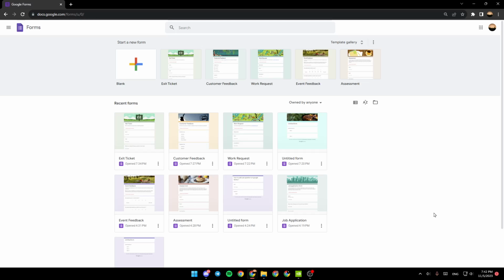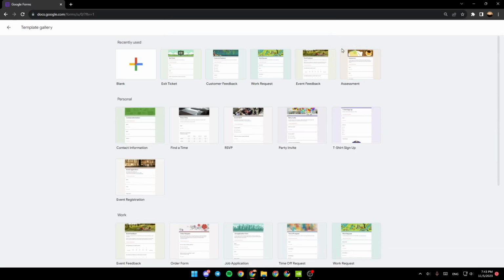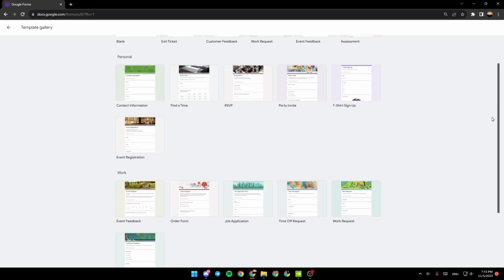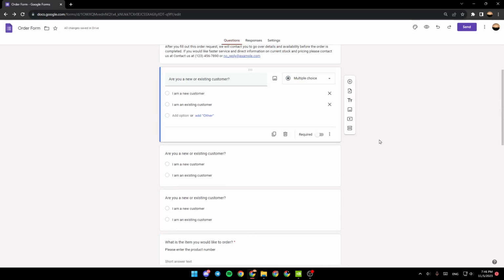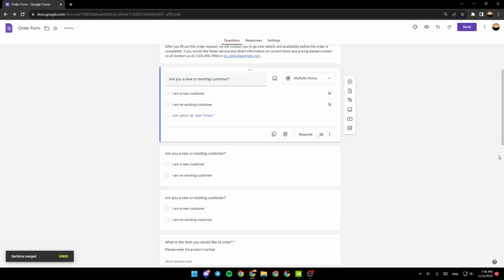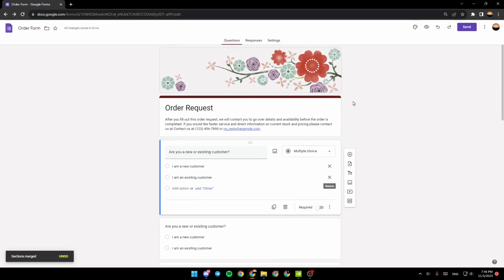How To Link Two Questions In Google Forms Tutorial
Today we talk about link two questions in google forms,google forms quiz,google forms tutorial,google forms